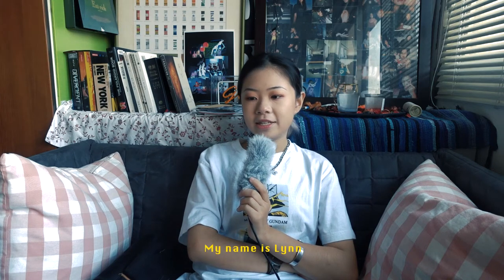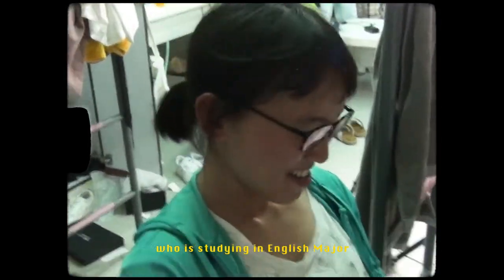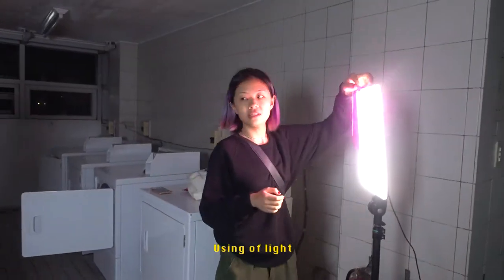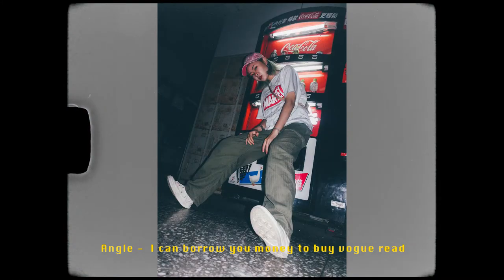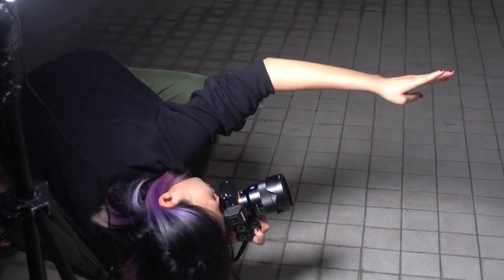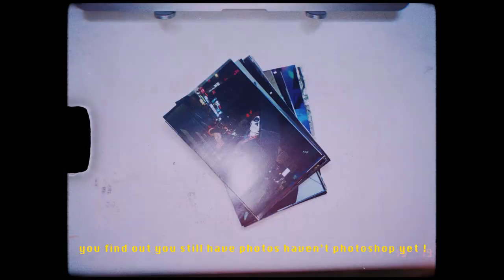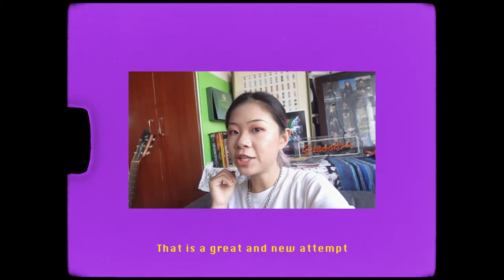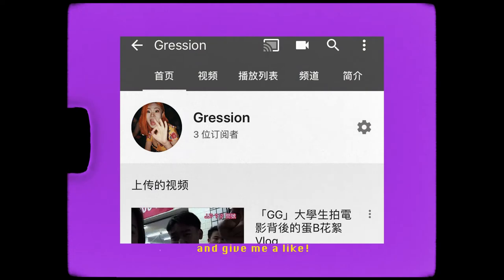「GG」How to take portrait / tips / suggestion / inspiration